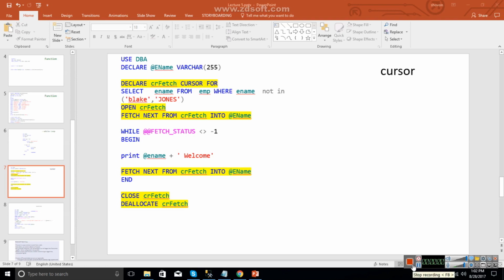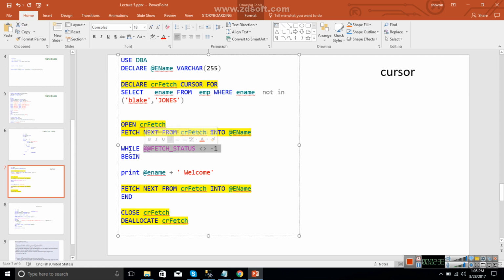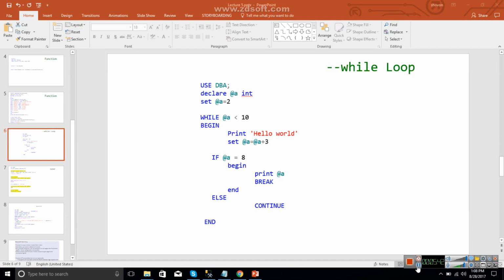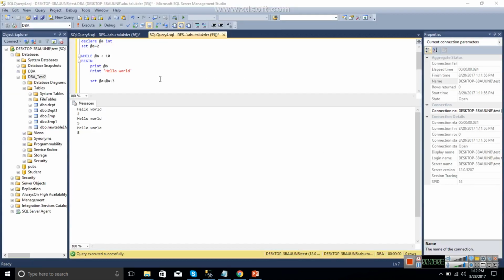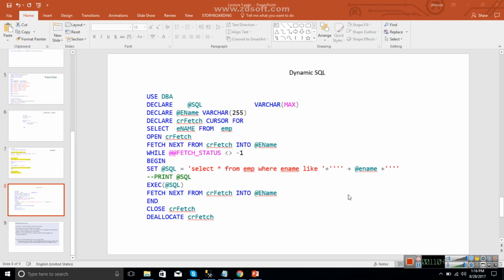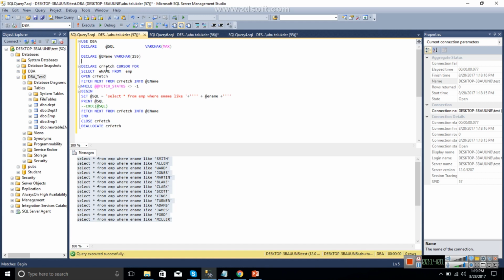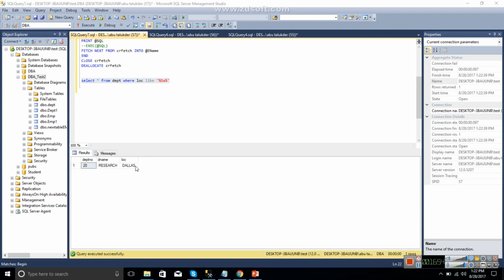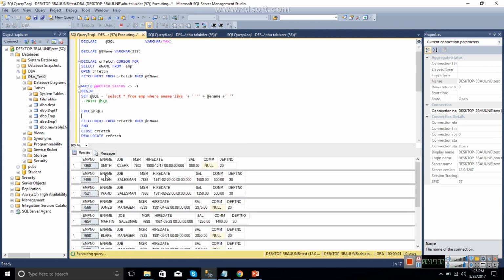Lecture 5 part 1